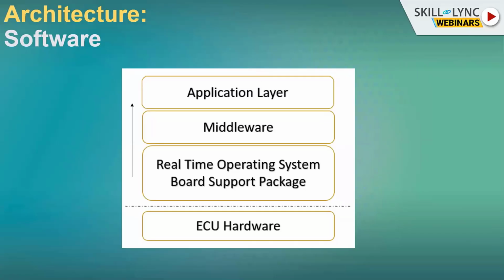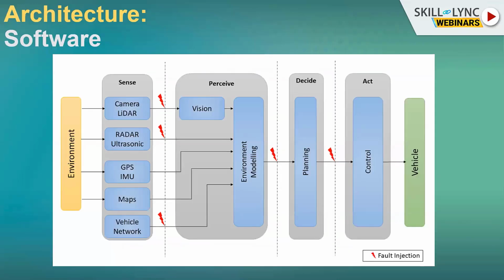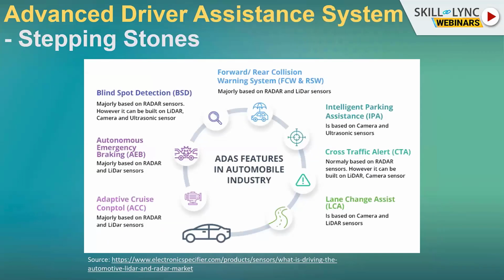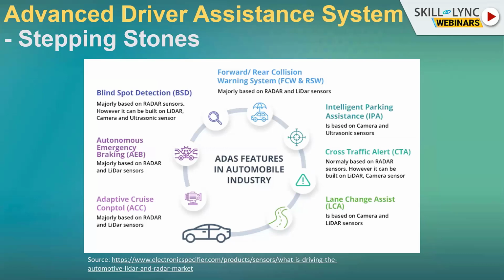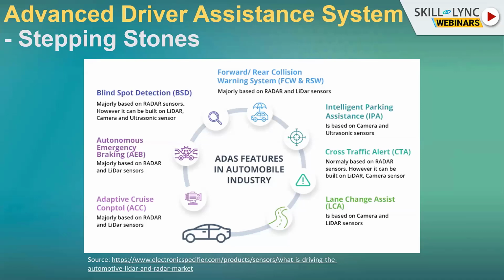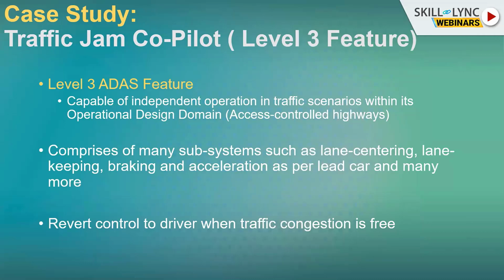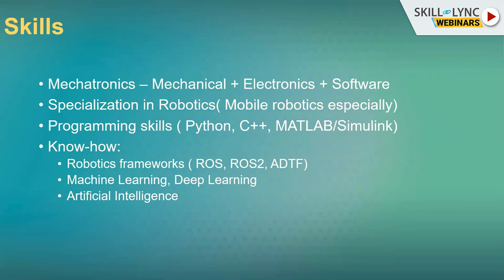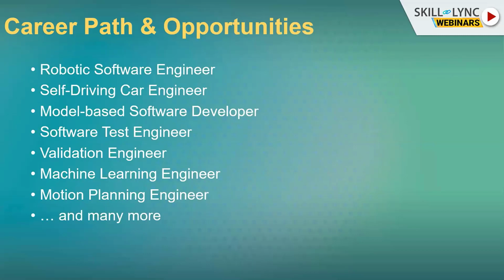A Glimpse into the Future Mobility (Part - 2) | Mechanical Workshop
This is a Certified Workshop!

In this workshop, we will talk about “A Glimpse into the Future Mobility”. Our instructor gives us a brief introduction about the future mobility, architecture of the autonomous car, ADAS features, skills in demand etc. We also discuss the various career paths and job opportunities.

1. Skill-Lync is an e-learning platform for Engineering students with 1000+ positive reviews on Google.
2. Learn industry-oriented technical skills.
3. Work on 15+ Industry oriented projects. Create a strong profile that will help you get recruited.
4. Have a look at the profile of a student of ours
5. Attend live video conferencing support sessions every week.
6. Interact with industry experts and Skill-Lync support team 24/7 to get your doubts clarified
7. Get recruited with help from our placement assistance team.